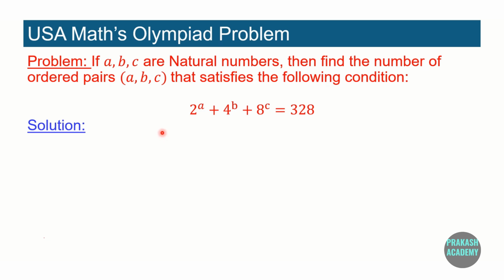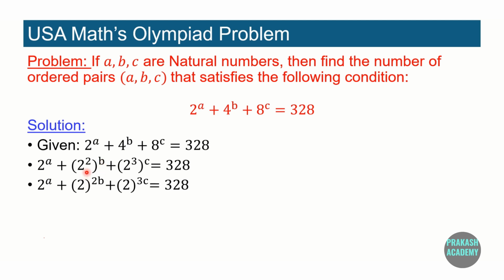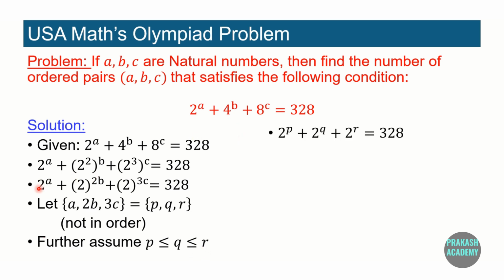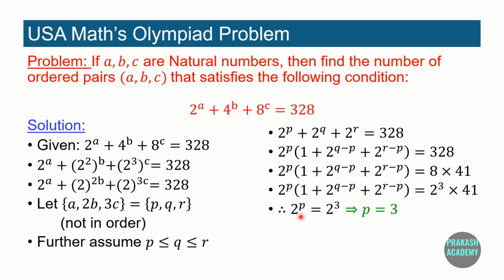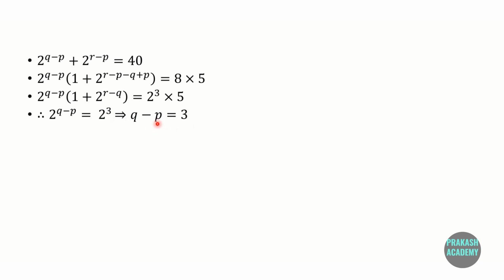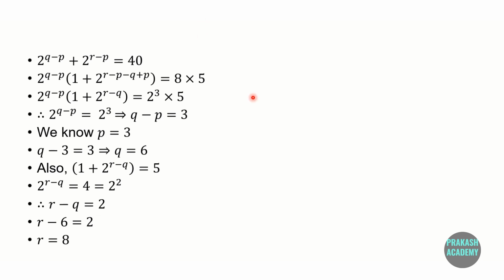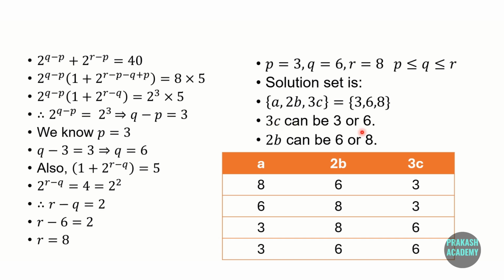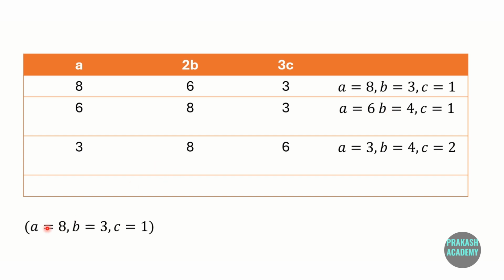USA Olympiad Problem I OLYMPIAD I SAT I MCAT I Xth I GRE I Pre-Math I NSO | IMO | SOF